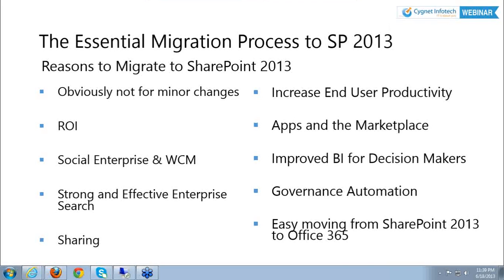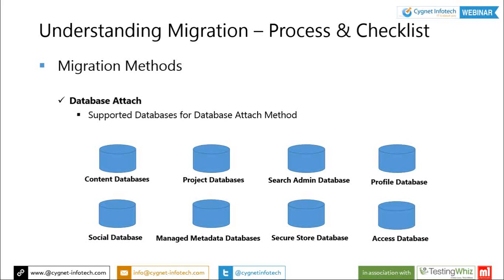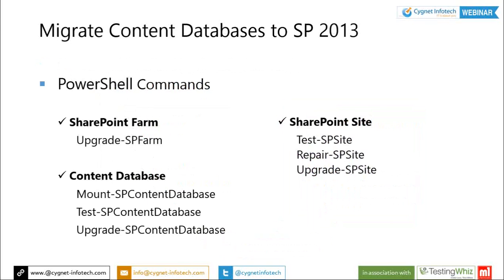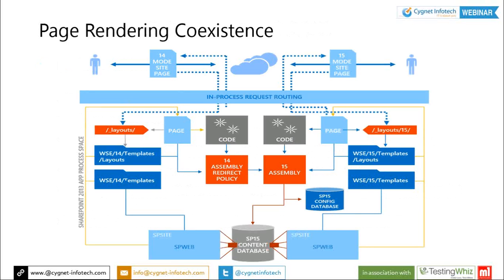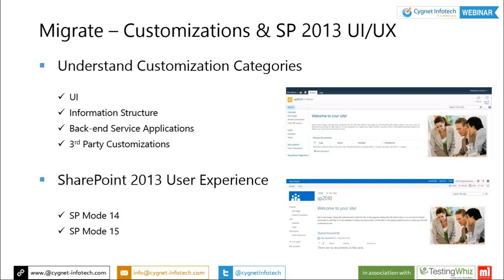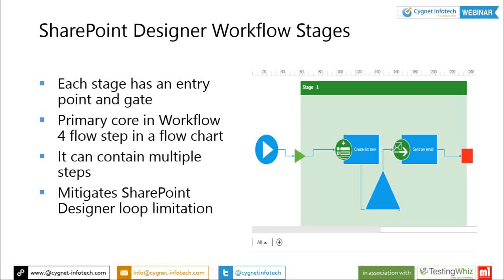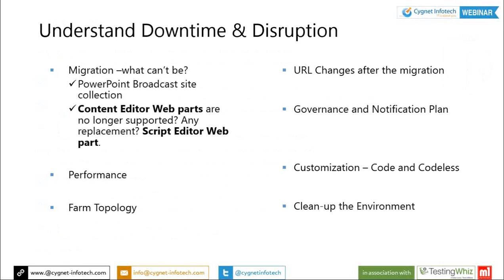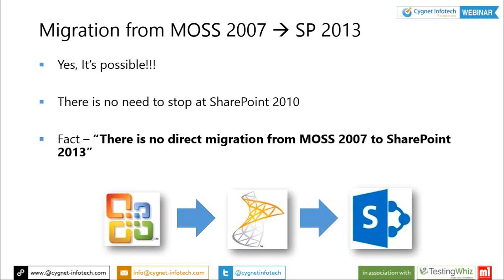SharePoint 2013 - The Essential Migration Process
Cygnet Infotech is delighted to present you this webinar on migration to SharePoint 2013. Join our SharePoint consultant, In this 45 min discussion, as explains the essential steps in the migration process from SharePoint 2010 to SharePoint 2013.

Webinar Contents
  -  The Essential Migration Process to SharePoint 2013
  -  How to migrate the content database to SharePoint 2013
  -  How to migrate the service applications database to SharePoint 2013
  -  How to migrate the site collections to SharePoint 2013
  -  How to migrate the user experience to SharePoint 2013
  -  How to migrate workflows to SharePoint 2013
  -  How to manage disruptions and downtime
  -  How to validate successful migration
  -  Q&A